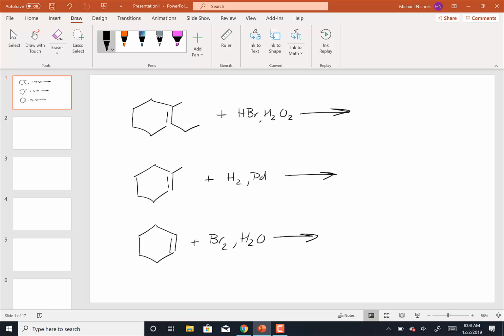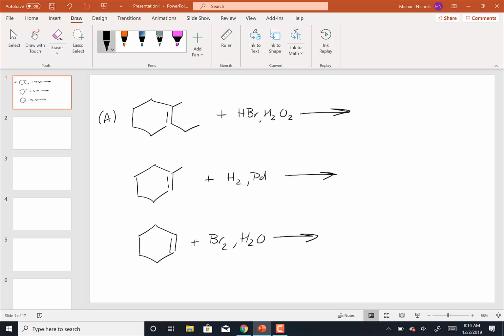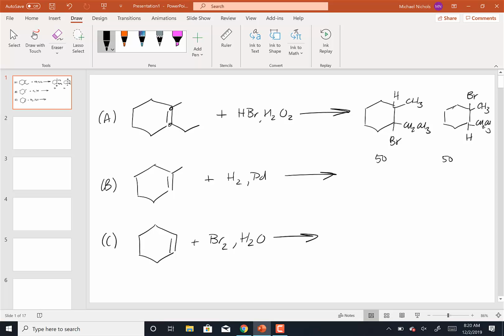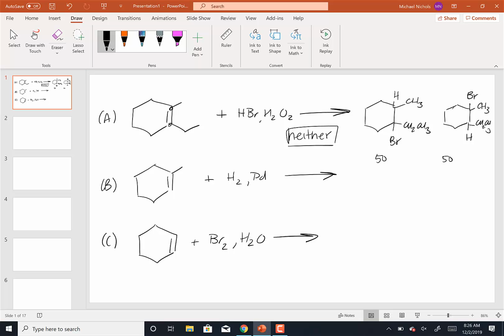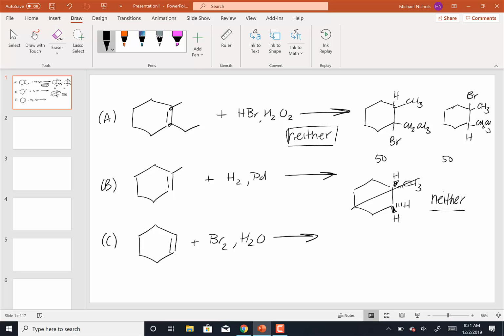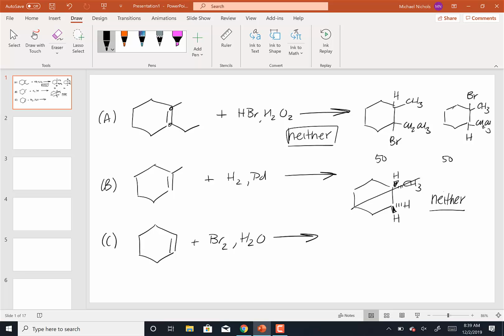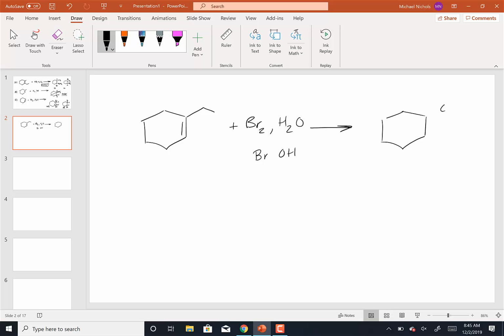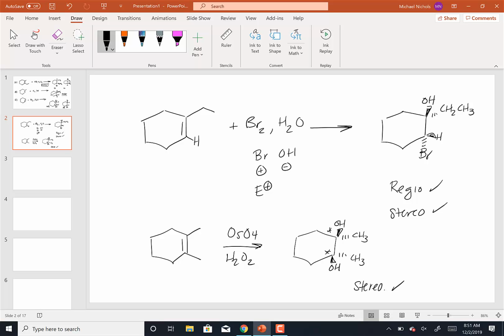Lecture Video Dec 02 2019 8 am